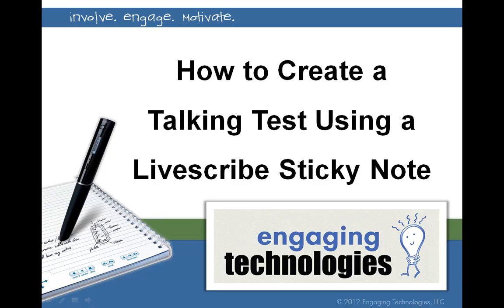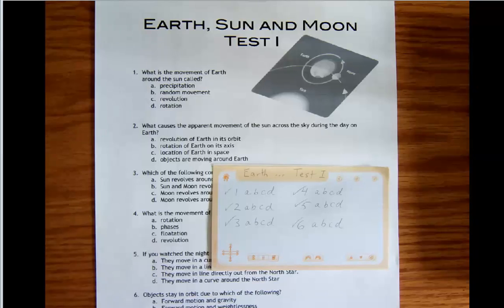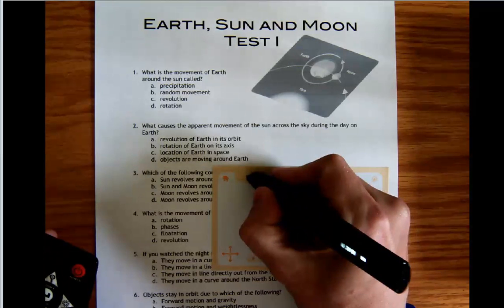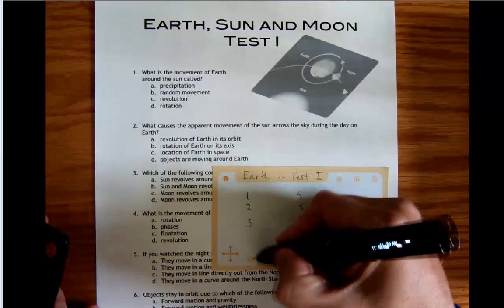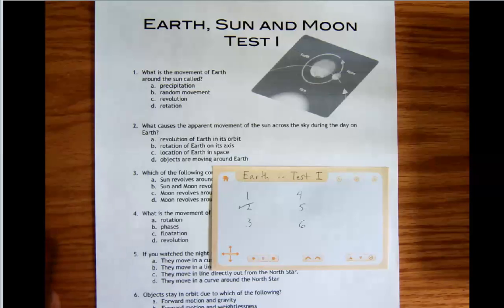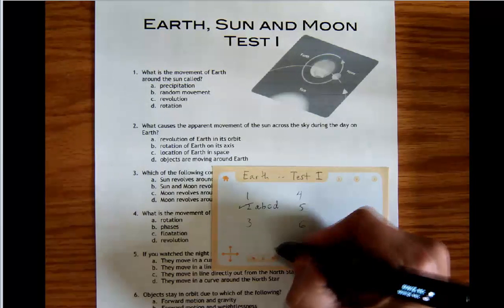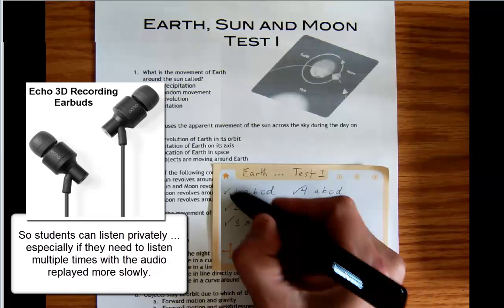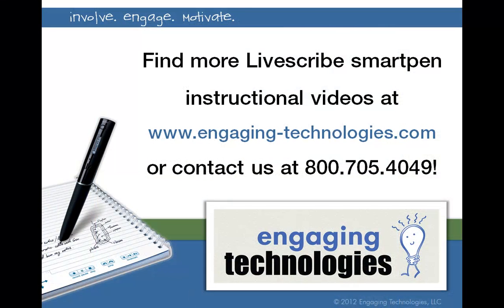Livescribe - How to Create a Talking Test Using a Livescribe Sticky Note